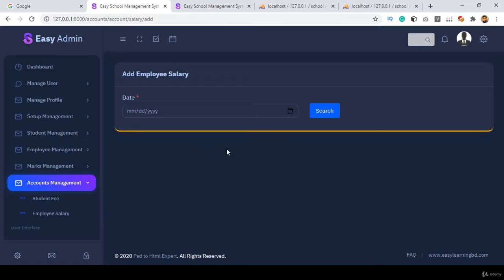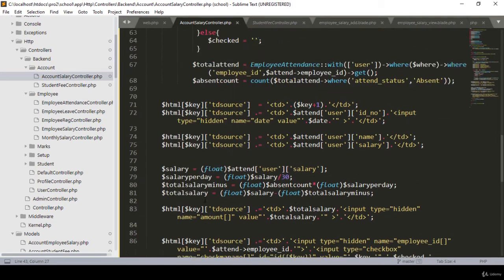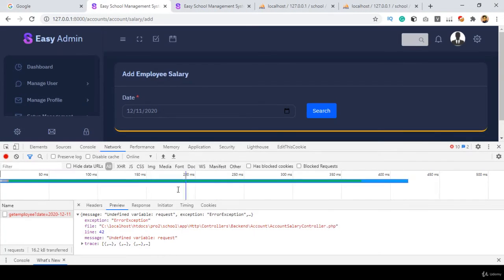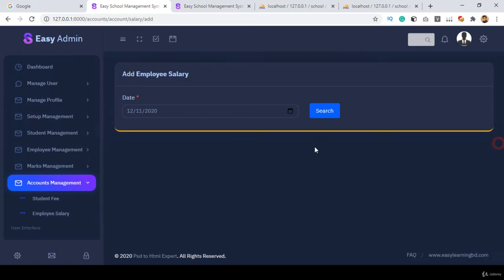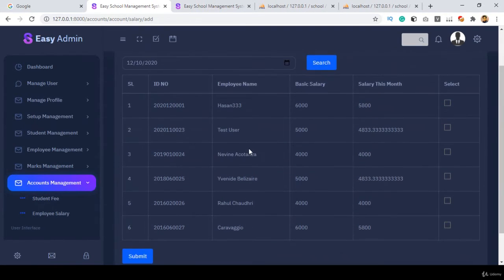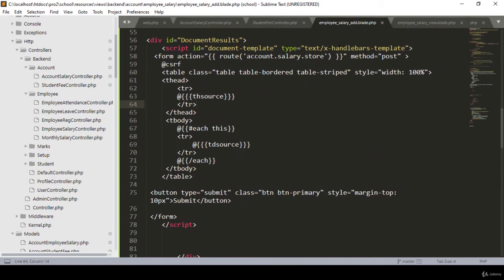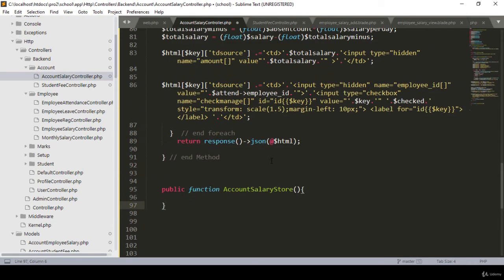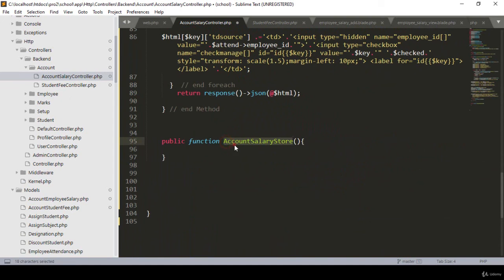3 Employees Salary Part 3